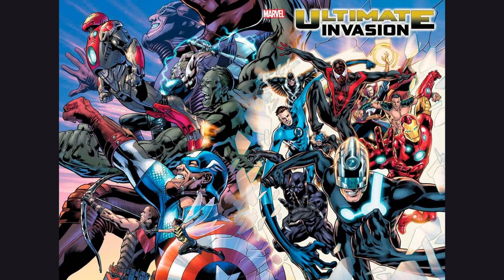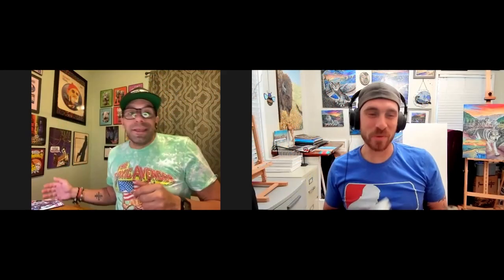ULTIMATE INVASION #1 | Hickman & Hitch Bring The Ultimate Universe Back!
In today's episode, we discuss Ultimate Invasion #1!

Jonathan Hickman and Bryan Hitch lay the seeds for the return of the Ultimate Universe ! This was easily one of the best books this week!

The Comic Lounge Links

Manny's Links